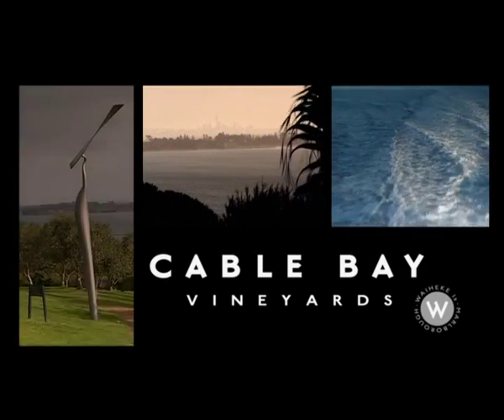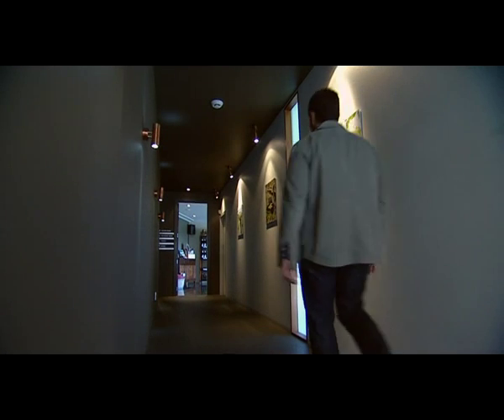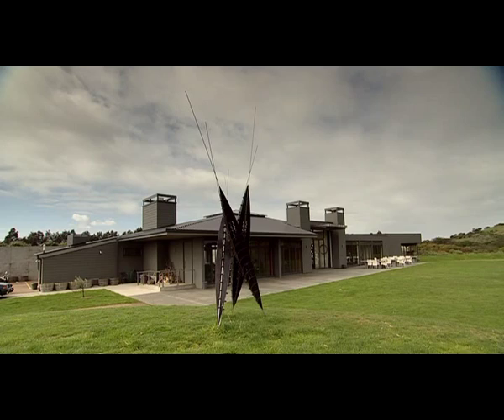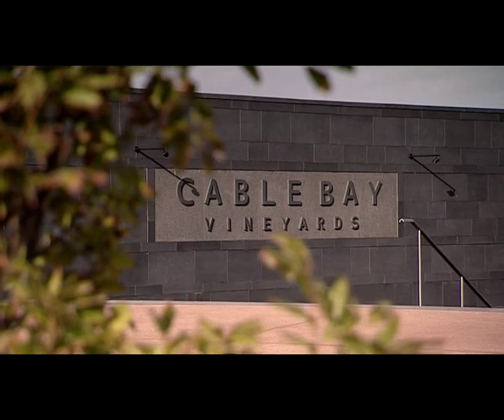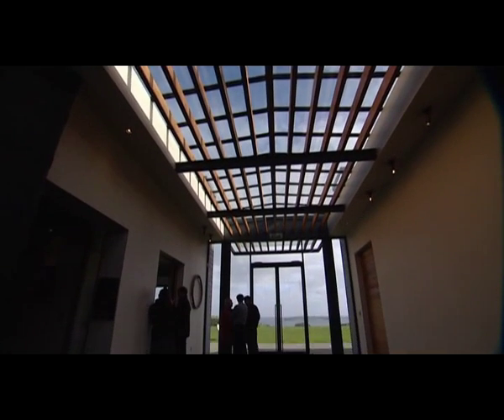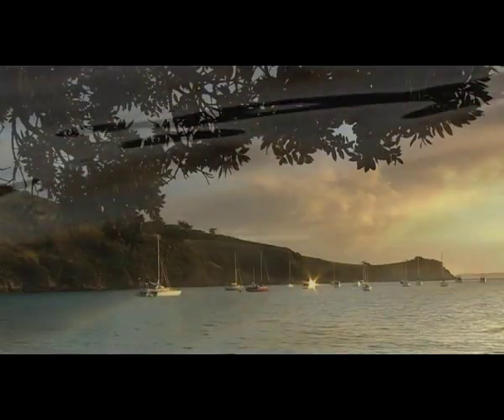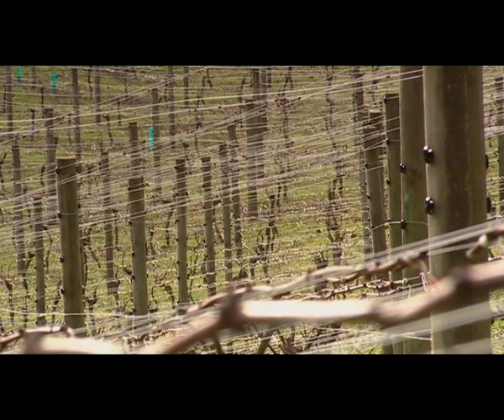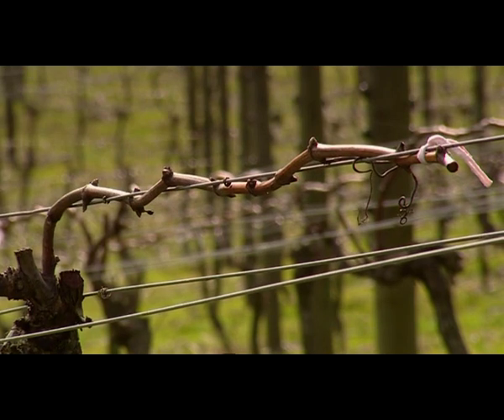Cable Bay Winery Overview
Selling wine in a global market is challenging and the opportunities to do so are rare. Mid West Agencies Ltd, an International Trading Company has established a wine distribution network into emerging markets that are being offered to the smaller boutique wine producers of New Zealand.

Using a well established relationship (in excess of 10 years) with a Chinese businessman and distributer, Mid West Agencies has created an opportunity to showcase New Zealand wines in a heavily French orientated wine market. Initial investigations are extremely positive with a good reception to the unique taste of New Zealand wine.

Through thorough research, Mid West Agencies have referenced certain buying  characteristics of the Chinese with regards to wine and what they are wanting to see. They like to see the relationship between earth, sky sea and water and the effect that these elements have on the wine that is produced. Trying to capture this essence is difficult on the back of a wine bottle so an idea was created to have a DVD playing on a large LCD in a wine store within China was a very good way to demonstrate the passion that is involved in producing NZ wine.

Midwest Agencies Ltd, together with Showdown Commercial Ltd, a team of experts in TV Production of NZ, have embarked on a TV tutorial revolutionizing our sales proposition, by capturing the Essence of New Zealand Wineries on film, and producing a polished personalized business card of each winery in NZ for the export market, tasting notes, styles, food matching, cultural influences, grape growing regions, wine makers and the wine people who work our beautiful landscapes of New Zealand to create top quality International wines.

It is proposed that Showdown Commercial Ltd will commence a road show touring the country filming wineries in every region that want to be involved. This footage will be edited in two separate ways for very different uses.
1) Winery Overview
2)Video Tasting Notes
Once the DVDs are produced, a copy of each winery DVD will be sent to different global markets and watched by a selection of distributers. These distributers will then decide to either purchase immediately, request further information or travel here to visit the wineries they wish to represent.

In addition to a direct opportunity to sell your wines into the Chinese market and other international locations, a series of other initiatives have been created to build a global awareness of your product and make the sales process easier for people exposed to enormous global competition.

So call now to discuss a range of ways to visually demonstrate your wines uniqueness in both national and international markets by contacting either Showdown Commercial Ltd on 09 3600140 or Mid West Agencies on 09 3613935.